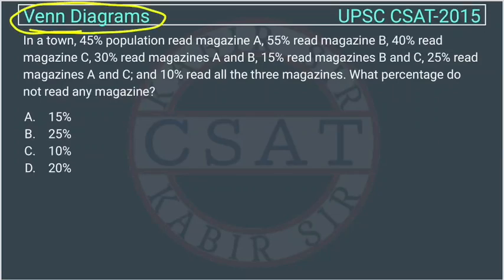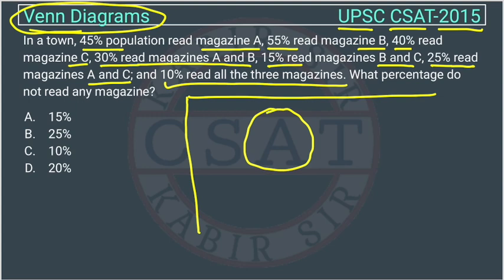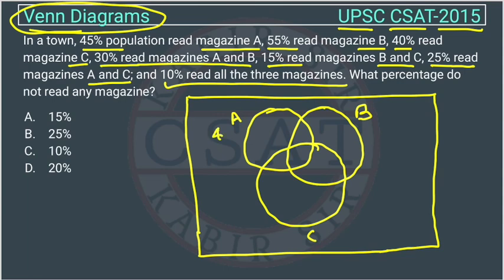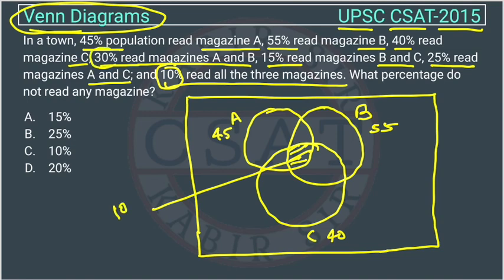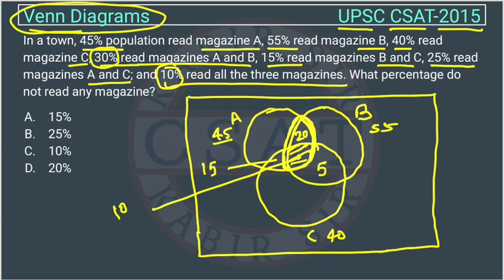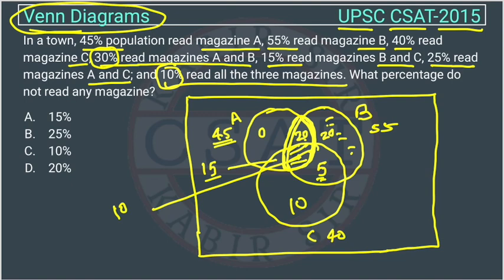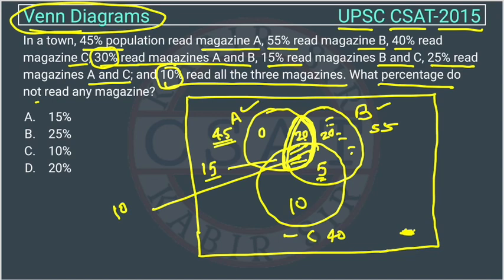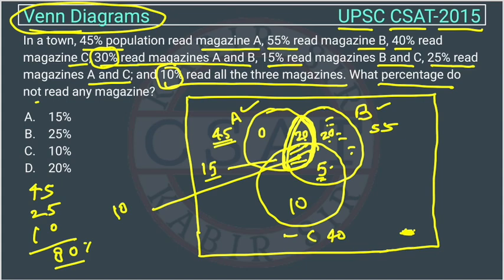2015, Csat Venn Diagram, In a town, 45% population read magazine A, 55% read magazine B, 40% read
In a town, 45% population read magazine A, 55% read magazine B, 40% read magazine C, 30% read magazines A and B, 15% read magazines B and C, 25% read magazines A and C; and 10% read all the three magazines. What percentage do not read any magazine?

2020 csat paper solved
2020 csat paper upsc
2016 csat question paper
csat question paper 2019
2020 csat solved paper
upsc csat 2019
2016 csat paper

2020 csat paper
2018 csat solved paper
2017 csat paper
2020 csat question paper
2019 csat paper upsc
2020 csat upsc question paper
2019 csat paper solution
upsc prelims csat question paper with answers
csat aptitude

2012 csat question paper
2015 csat paper
2019 csat paper
mrunal csat
csat prelims
2019 upsc csat paper
csat byju's
2020 upsc csat question paper